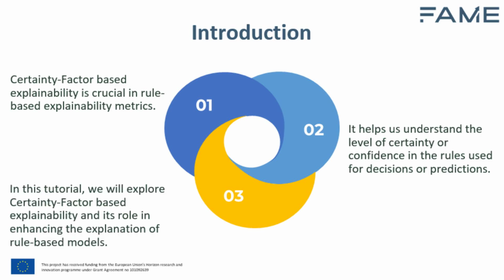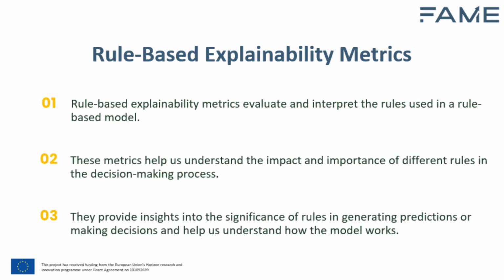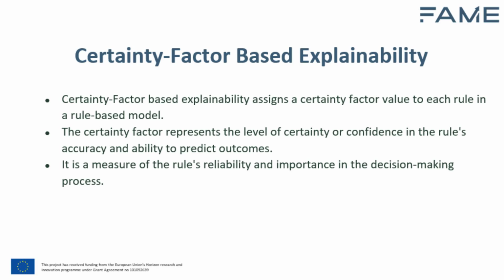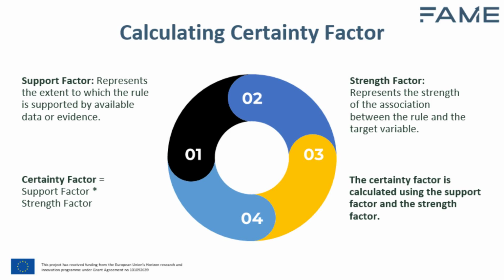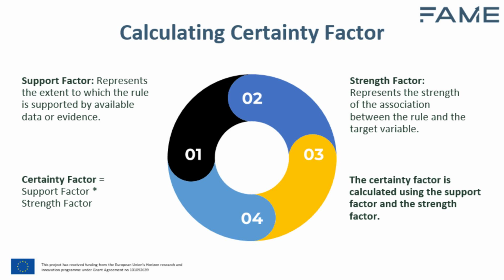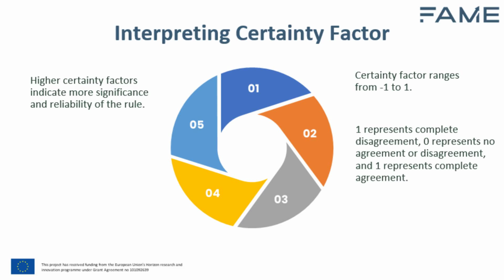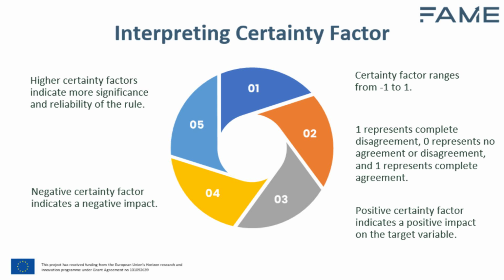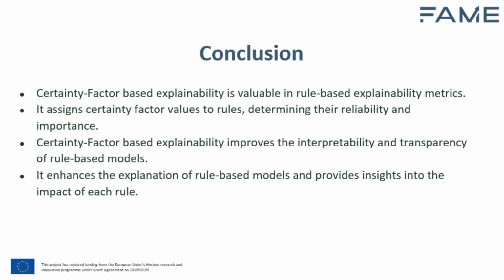4.2 Certainty factor based explainability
The FAME Project offers a comprehensive and accessible online course designed to introduce you to Explainable Artificial Intelligence (XAI). In the rapidly evolving AI landscape, the lack of transparency and interpretability in AI models presents significant challenges. Hence, understanding the inner workings of these models and being able to explain their decisions and predictions is crucial for building trust, ensuring fairness, and addressing ethical concerns. This tutorial in nature course introduces explainable AI and provides some practical insights into this field.

The course explores the importance of explainability in AI models and the ethical considerations surrounding this topic, leading to more trustworthy and responsible AI applications. It covers various explainability metrics, their use in interpreting model predictions and decisions, and how they help evaluate fairness and bias in AI models.

Key aspects include model-agnostic explainability techniques like LIME and SHAP, which work across different machine learning models, and rule-based explainability metrics, such as certainty-factor-based and fuzzy logic-based explainability. It consists of the following parts:

1. Introduction to Explainable Artificial Intelligence
1.1 Overview of Explainable Artificial Intelligence
1.2 Importance of explainability in AI models
1.3 Ethical considerations in Explainable AI

2. Explainability Metrics for AI Models
2.1 Different types of explainability metrics
2.2 Evaluating fairness and bias in AI models
2.3 Interpreting model predictions and decisions

3. Model-Agnostic Explainability Techniques
3.1 Introduction to model-agnostic explainability techniques
3.2 LIME (Local Interpretable Model-agnostic Explanations)
3.2 SHAP (SHapley Additive exPlanations)

4. Rule-based Explainability Metrics
4.1 Overview of rule-based explainability metrics
4.2 Certainty-Factor based explainability
4.3 Fuzzy Logic-based explainability

5. Evaluating Explainability Metrics
5.1 Comparing and selecting explainability metrics
5.2 Case studies and real-world applications

6. Best Practices and Future Trends
6.1 Implementing explainability in AI models
6.2 Challenges and limitations of explainability